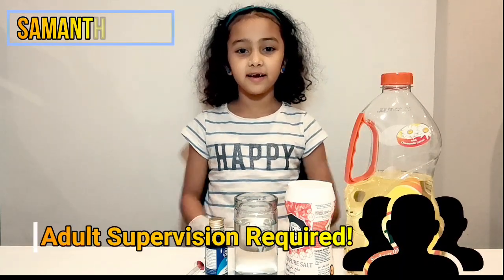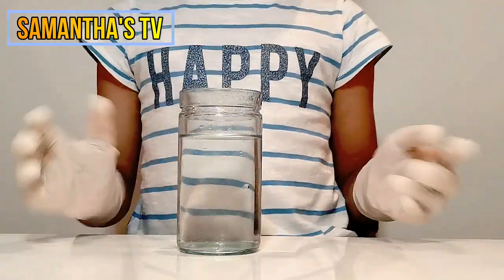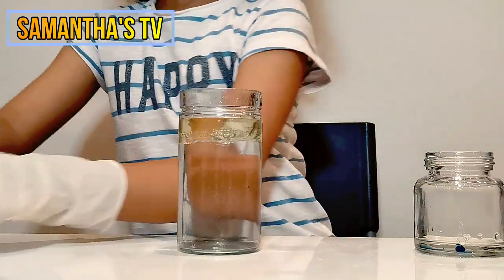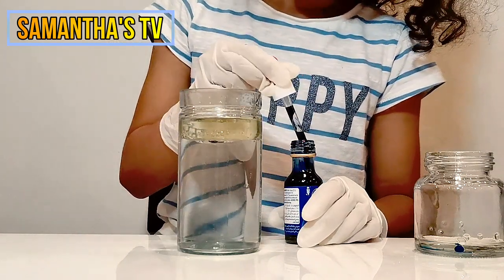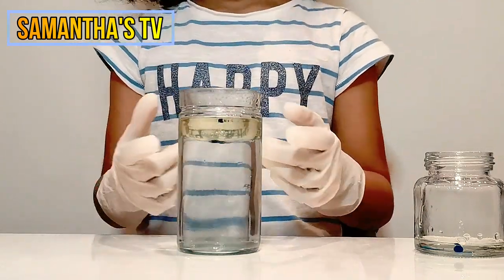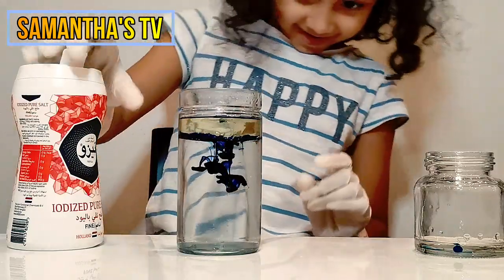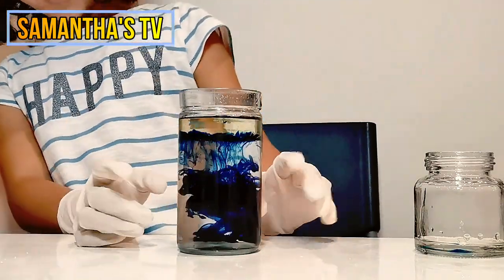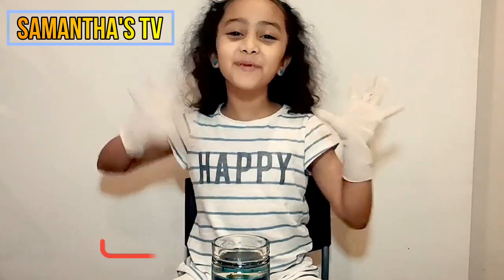👩‍🔬 Easy DIY Science Experiment for Kids with how to make #3 | using Only Oil, Water and Salt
Hello everyone ! this experiment will Wow your minds , i never knew the result will be that way till i tried it myself , it is safe but i advise you all to have Adult supervision (your parents).

the scientific explanation is that water's mass is higher than Oil's Mass, which makes Oil floats over the water.